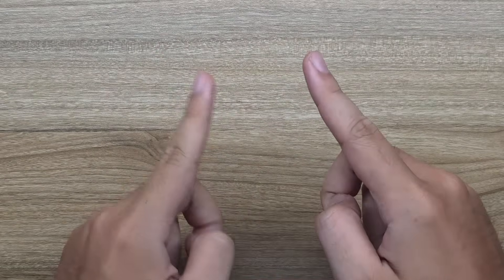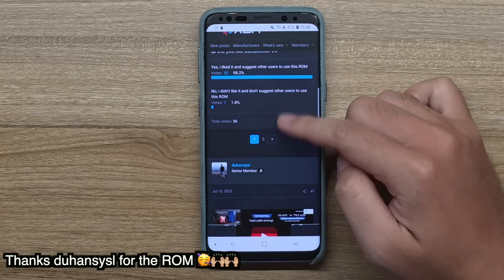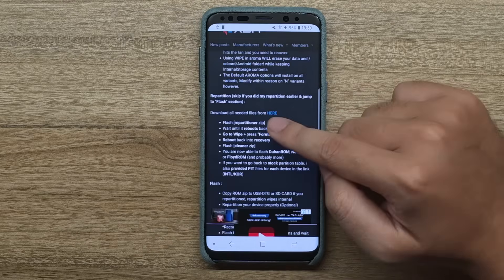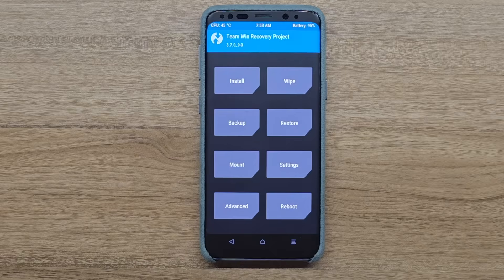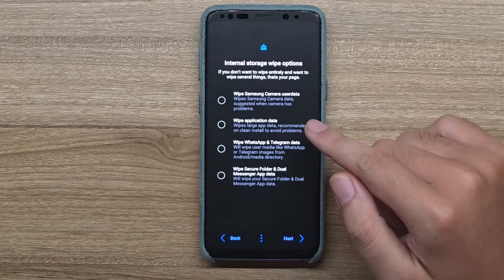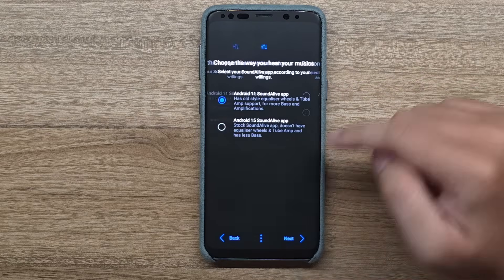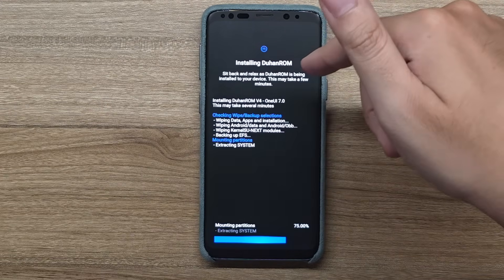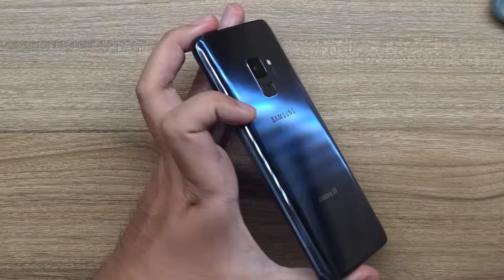How to install One UI 7 + Galaxy AI on the Galaxy S9,S9+ & Note 9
In this video, we're going to find out on how to install One UI 7 on the Galaxy S9. This will also work on thr S9+ and the Note 9 (Exynos 9810)

Remember to flash the repartition zip, then cleaner zip first before flashing the ROM

Shot with the Galaxy S25 Edge